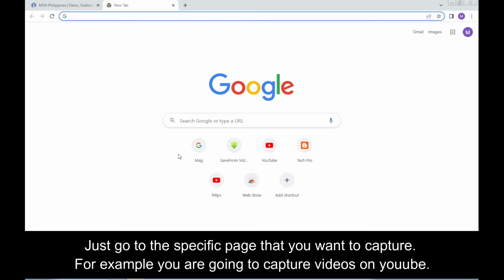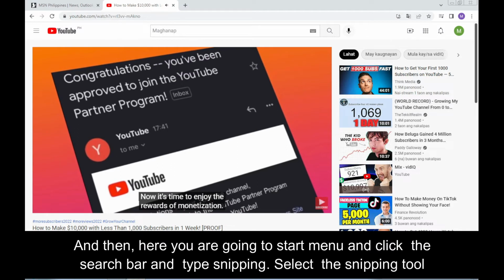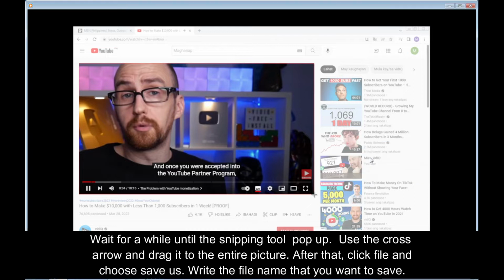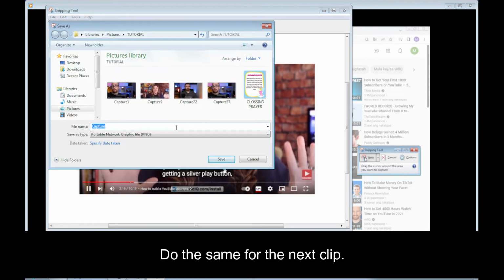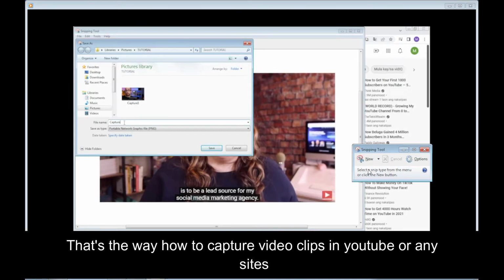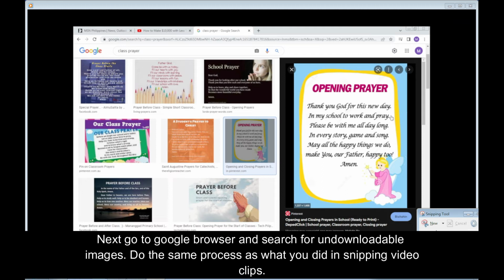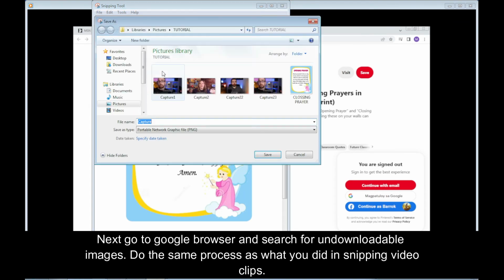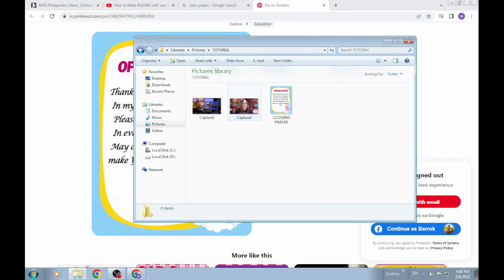How to Capture Screen Displays, Videos and Undownloadable Images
An educational tutorial about capturing screen displays, video clips and other undownloadable images from different sites